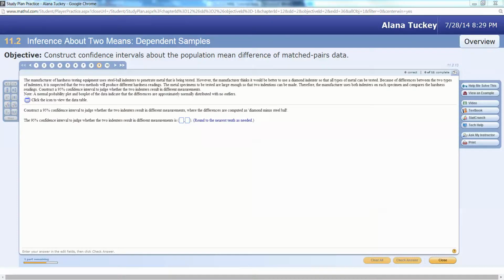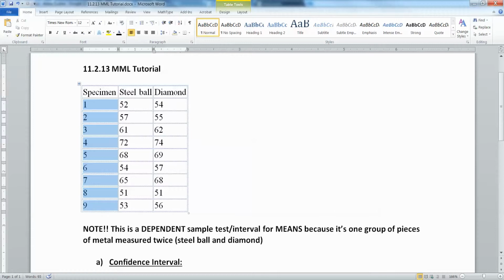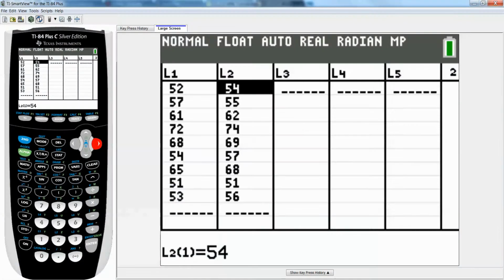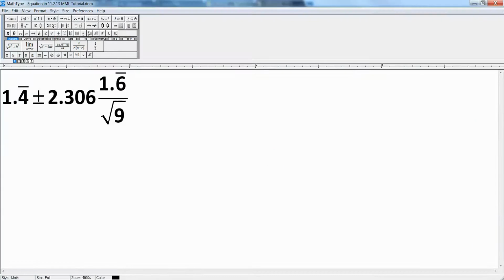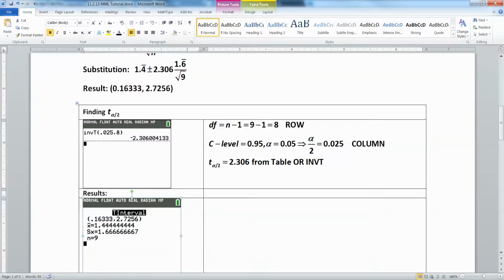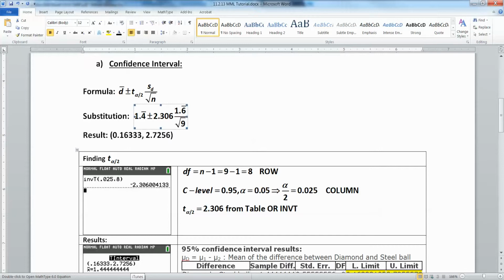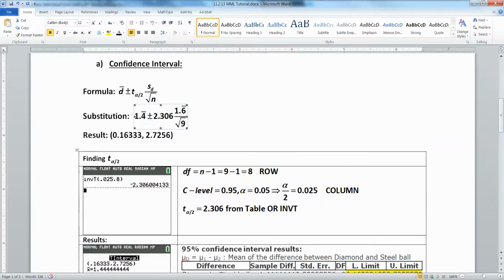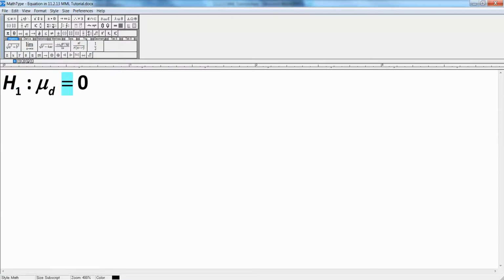11.2.13 MML Tutorial - Math 133